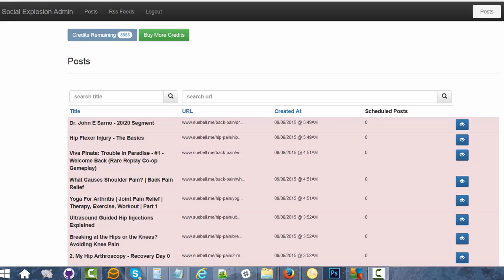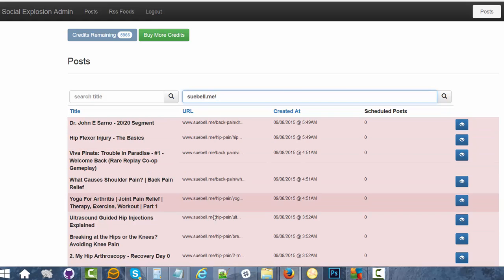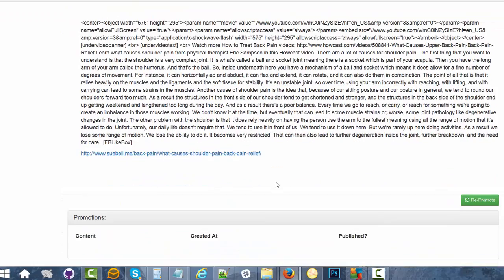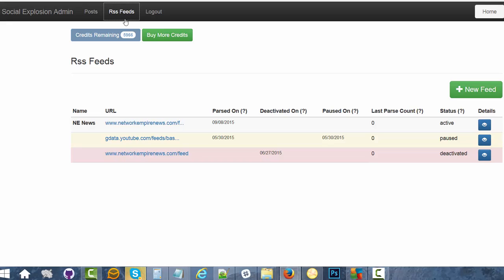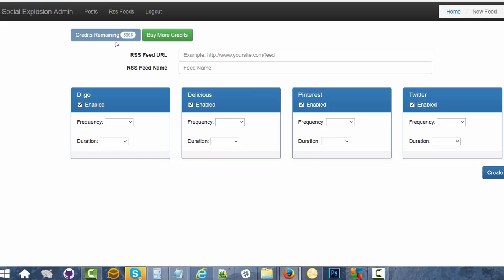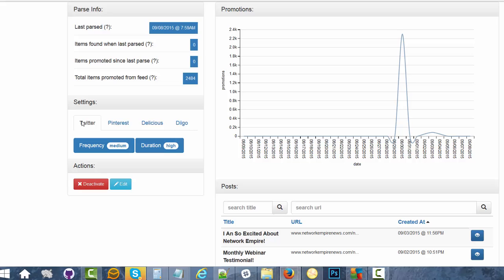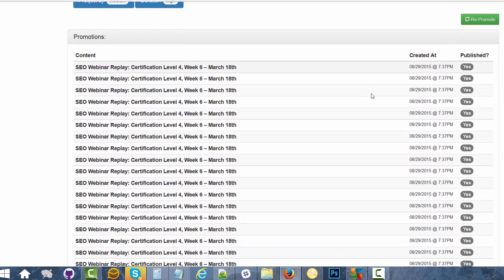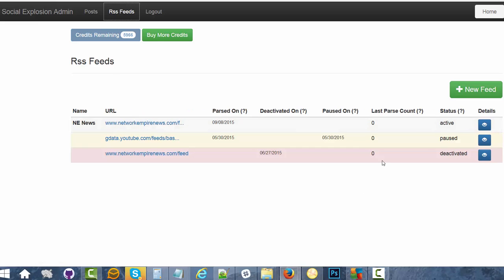Social Explosion Dashboard - SEO Automation